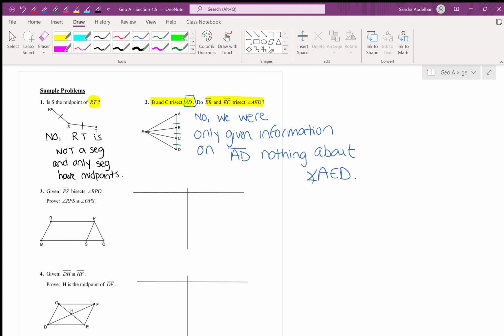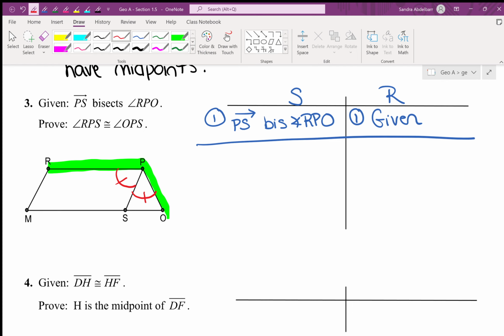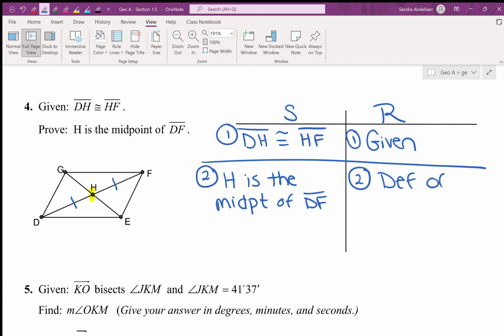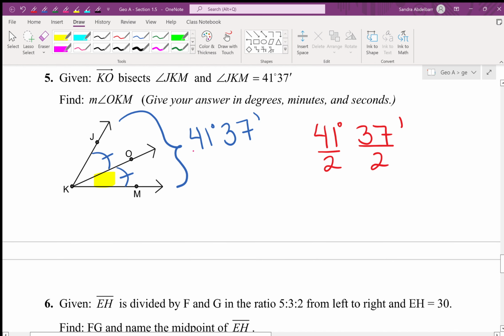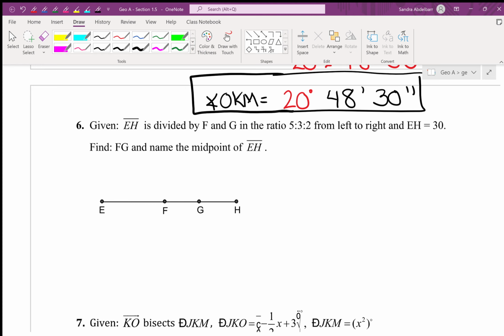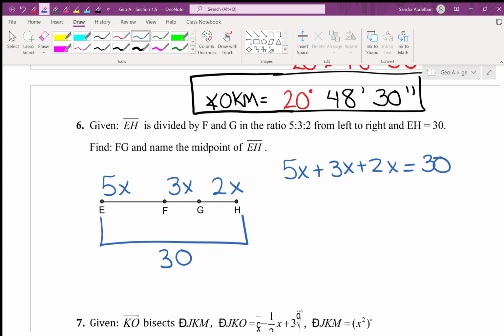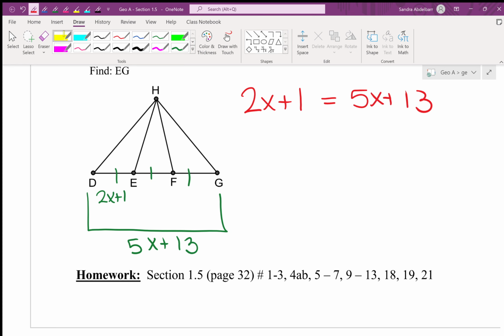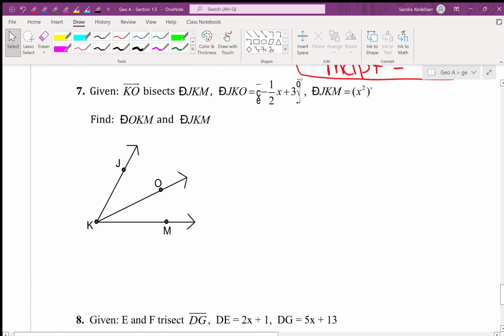Geo A Section 1.5 (2nd part after comp froze)